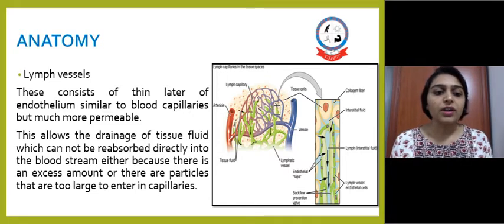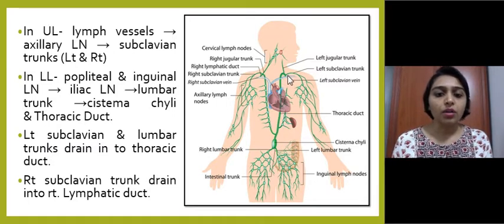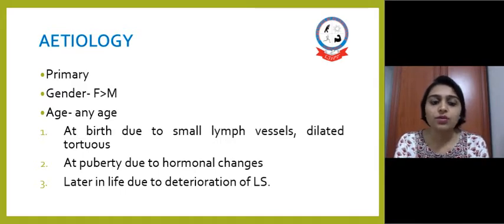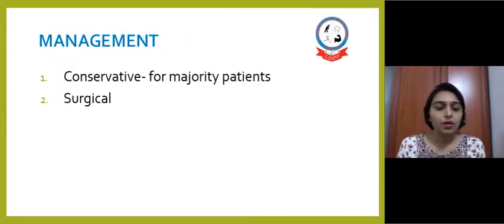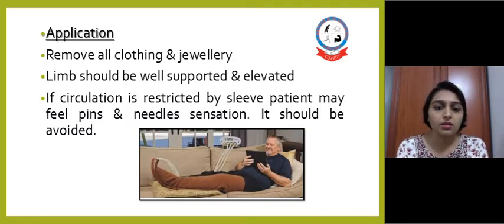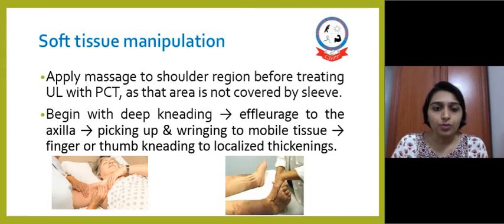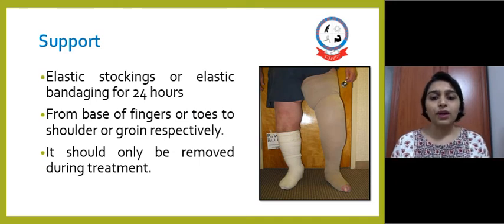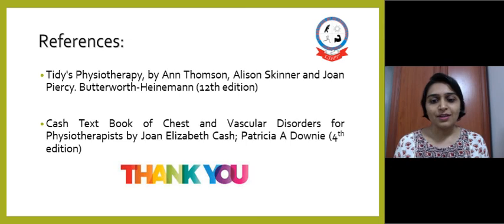Lymphoedema by Dr. Manali Reshamwala(PT)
this video explains physiotherapy assessment & management of lymphoedema, for final year physiotherapy students